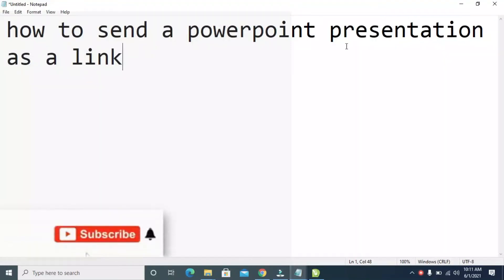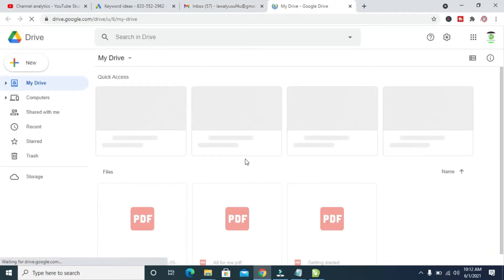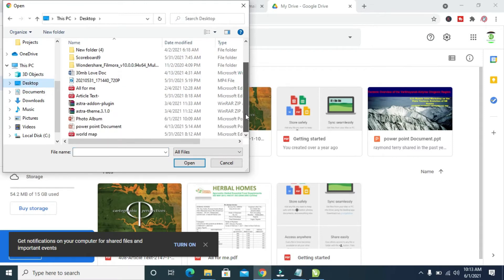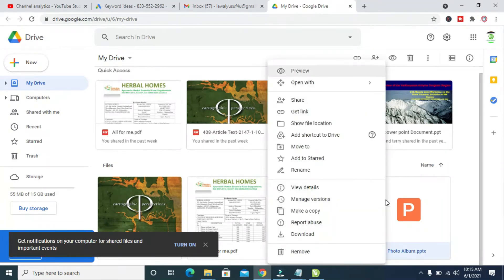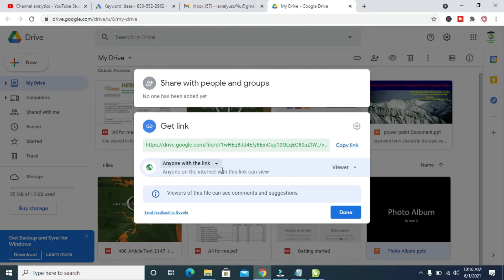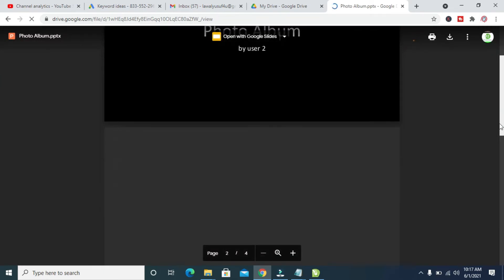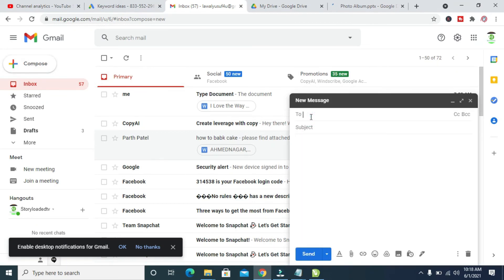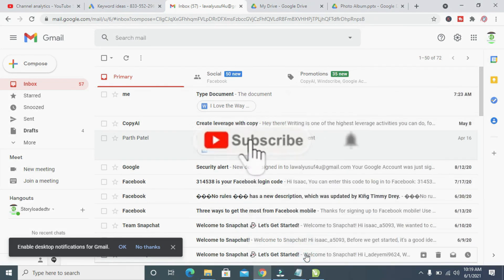How to Send a PowerPoint Presentation as a Link